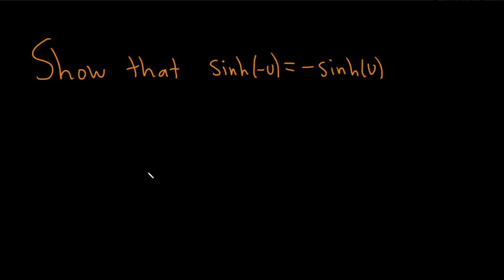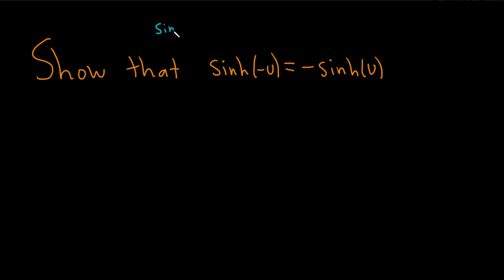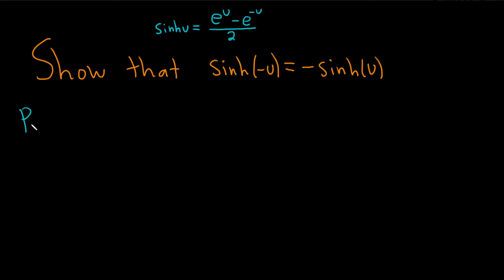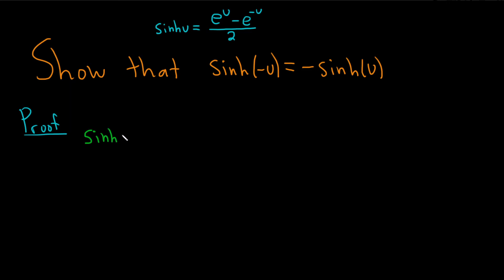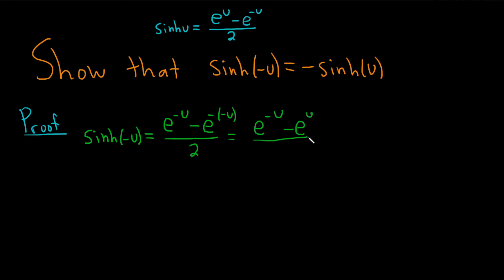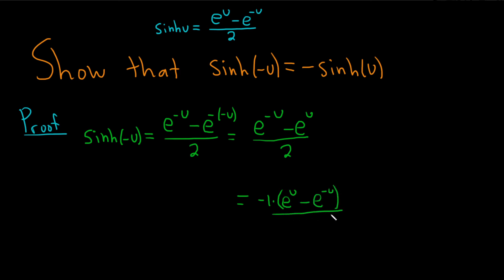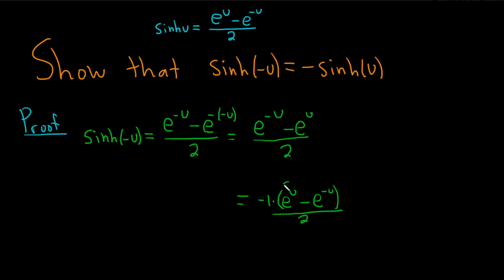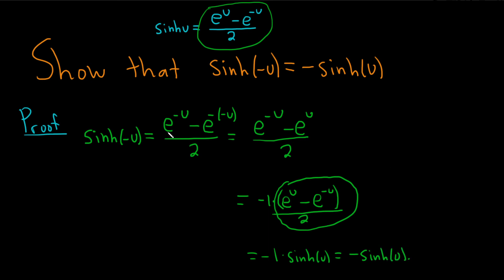Prove that the Hyperbolic Sine Function is Odd: sinh(-u) = -sinh(u)